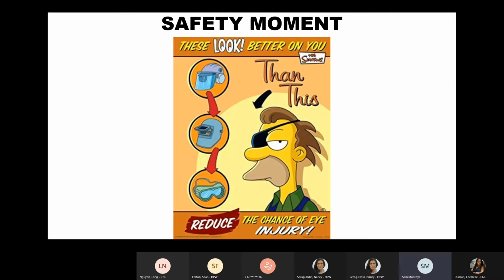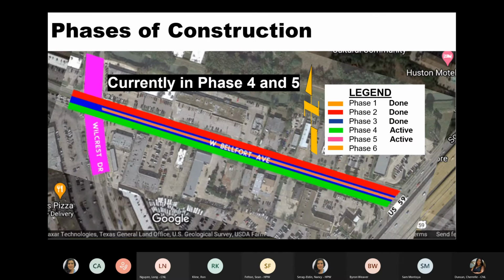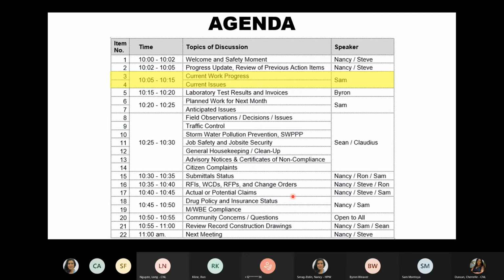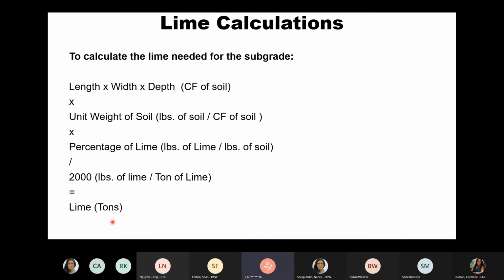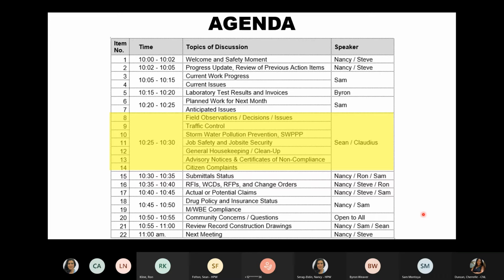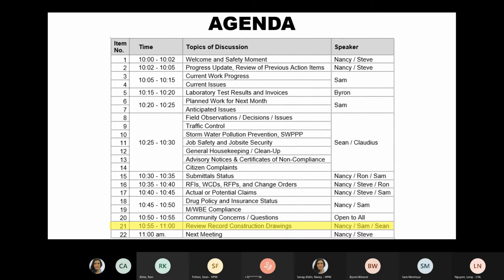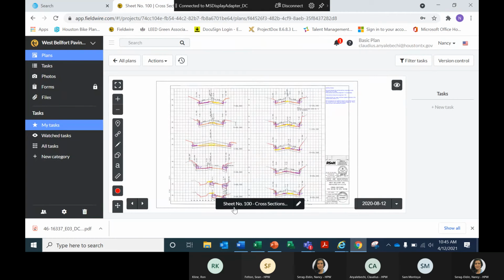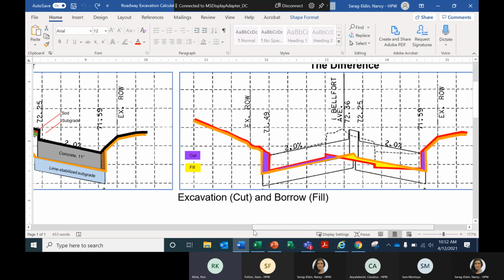W Bellfort Paving and Drainage - Progress Meeting - 4/12/21